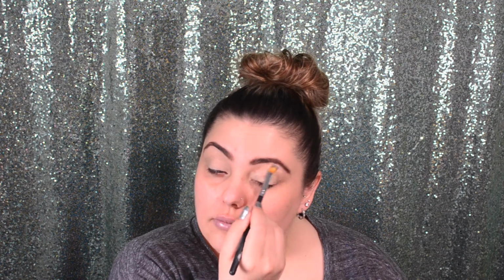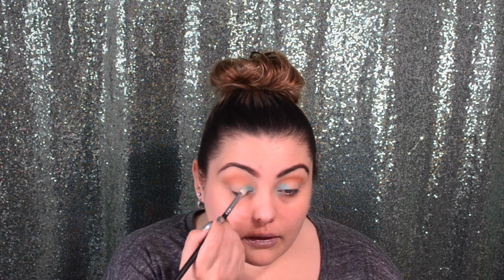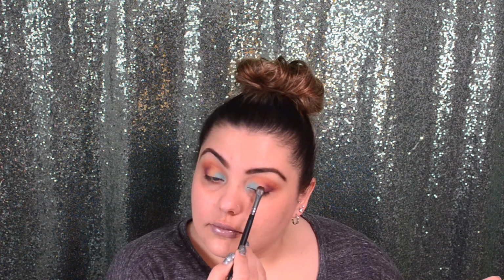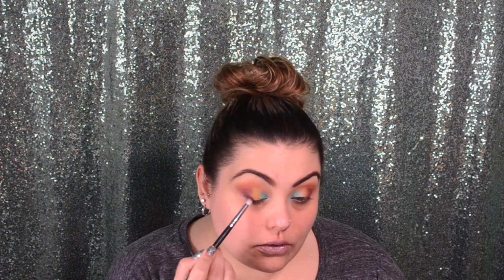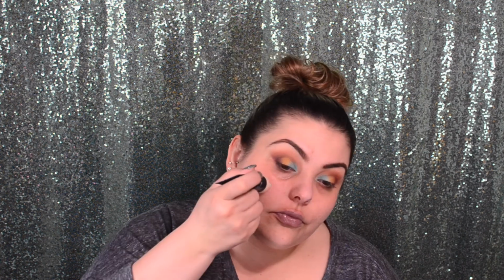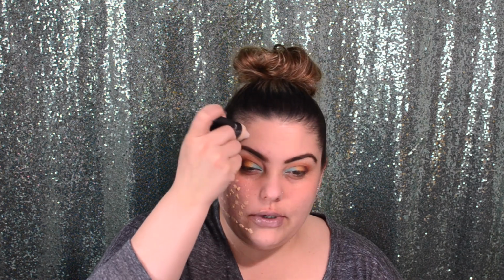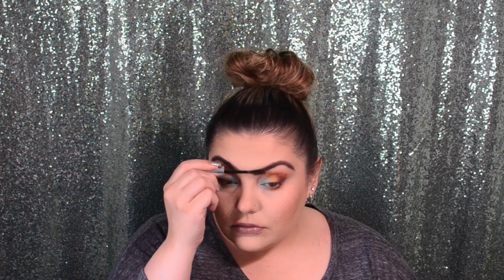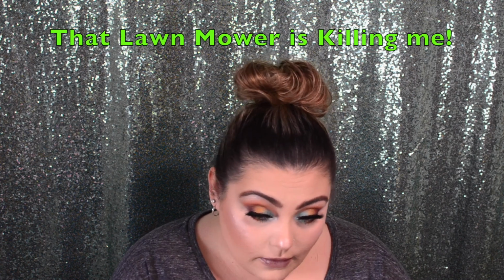Inspired look | Jessica Alyse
Hey Babes, Here is a look inspired to me by another YouTuber- Details in the end of the video! Thank you for the support!

Products:
Prep Spray: Urban Decay B6
Lip Prep: Best Damn lip Mask
All over Primer: Too Faced Hangover RX
Primer: NYX Angel Veil
Foundation: Mac Pro Long wear NC25
Concealer: Tarte Tape Shape in Fair
Bronzer: Benefit Hoola
All over Powder: Mac Studio Fix NC40
RCMA No Color Powder
Blush: Mac Breath of Plum
HighLight: Jeffree Star + Manny MUA- Eclipse
Eyeshadows: Juvia's Place The Nubian 2 Palette, Tartiest Palette,

Loreal: Voluminous Original Mascara
Mac: Extended Play Gigablack lash Mascara for Bottom Lashes
Lashes: Serani
ABH: Brow definer in Chocolate
Lips: Jordana Pink Love Liner- Jeffree Star + Manny MUA "Im Shook"
Finishing Spray: Best Damn Beauty